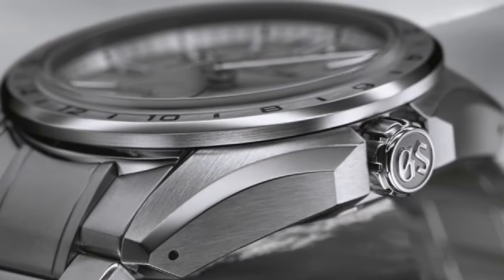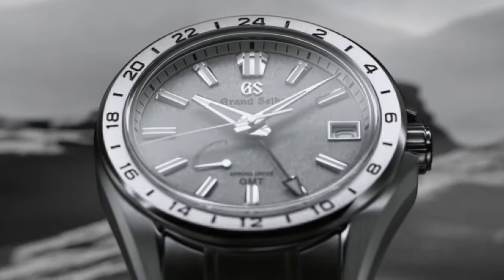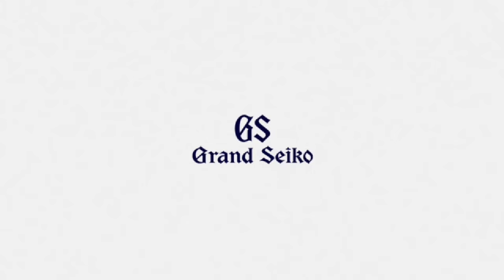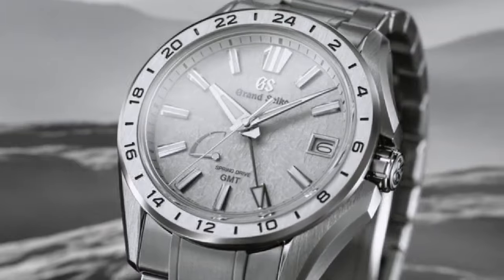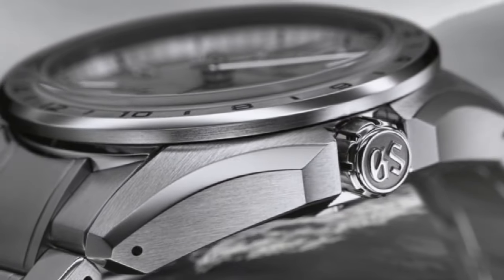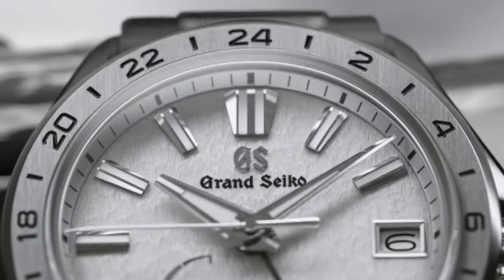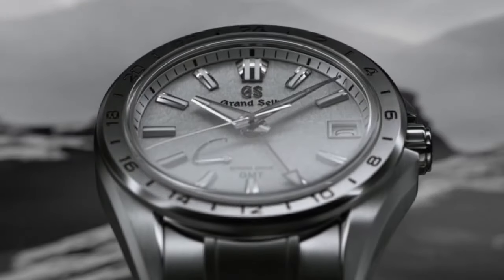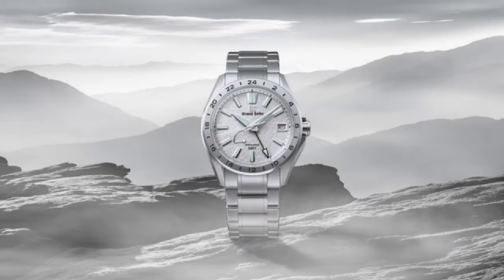Grand Seiko Evolution 9 Collection SBGE285 Watch 2024!